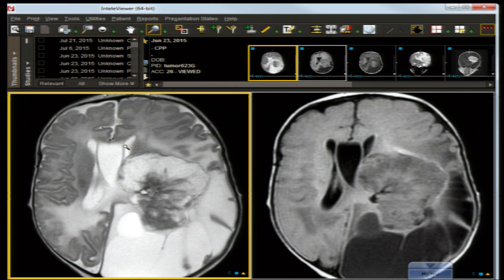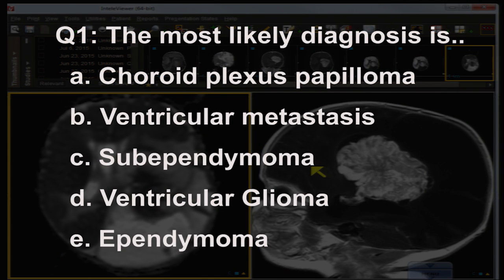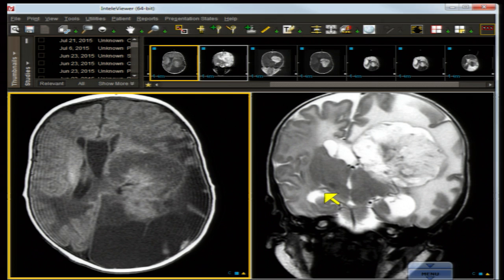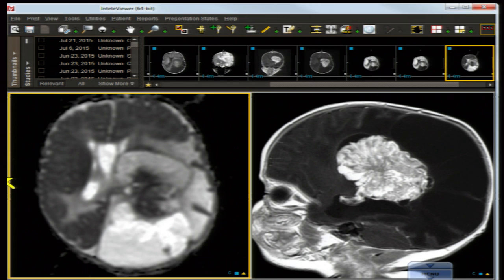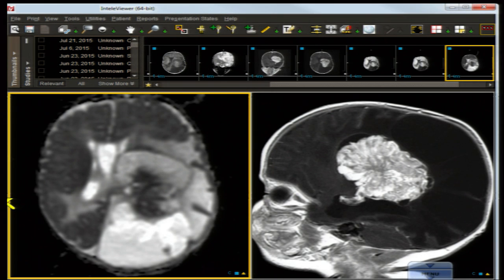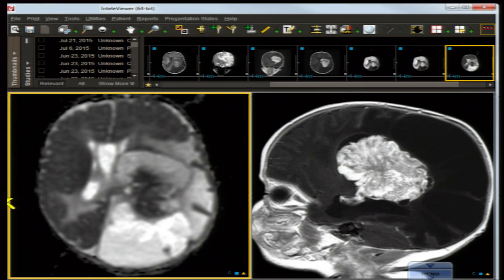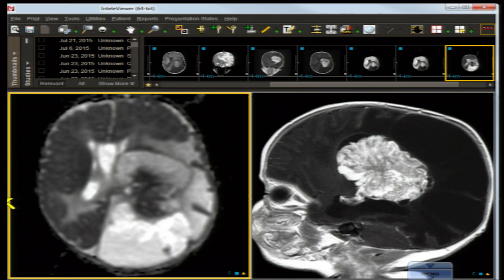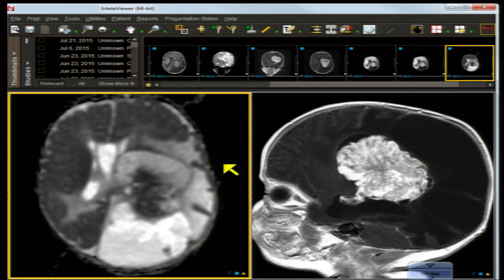Neuro Imaging: Board and Recredentialing Review 7